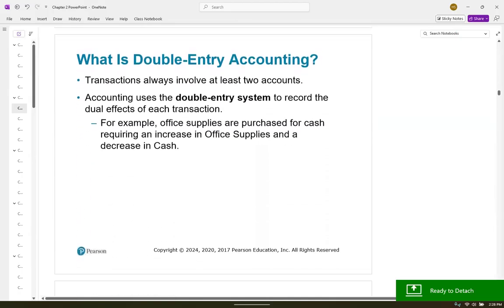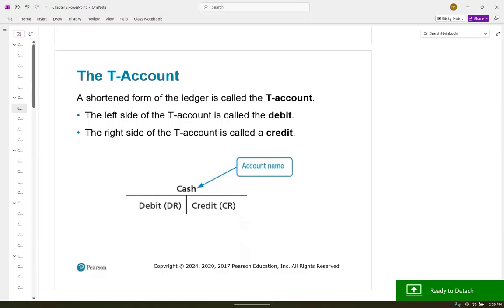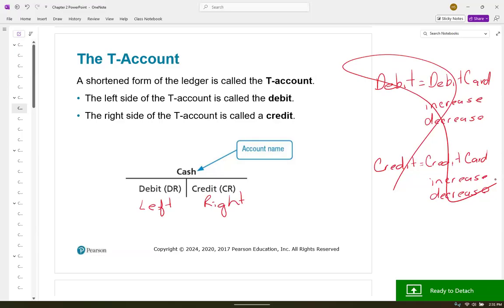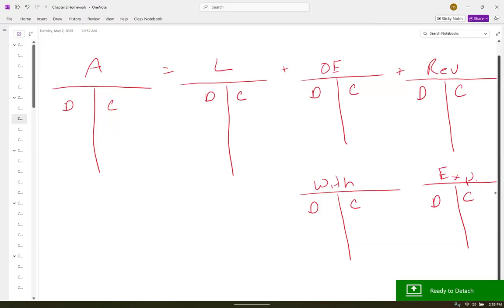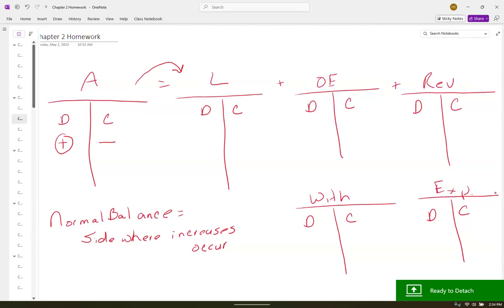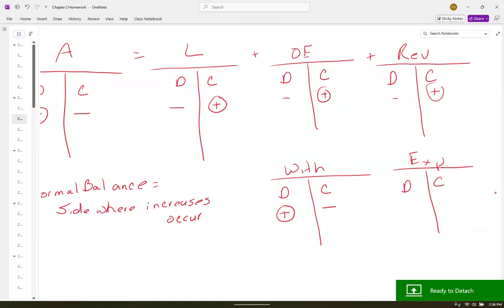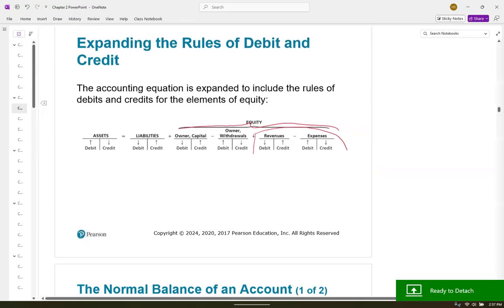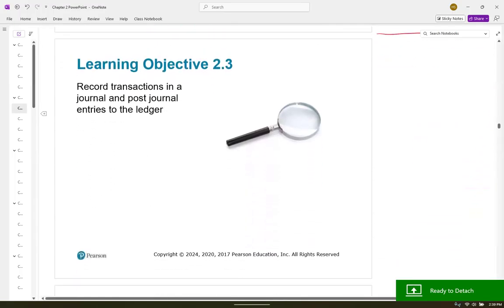Principles of Accounting I Chapter 2 Obj 2 2 Elevator Pitch.